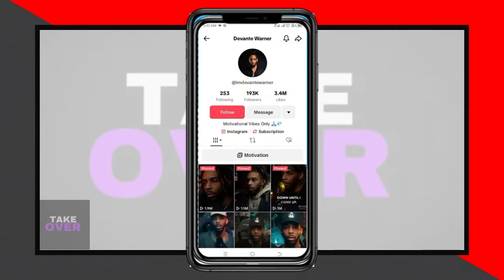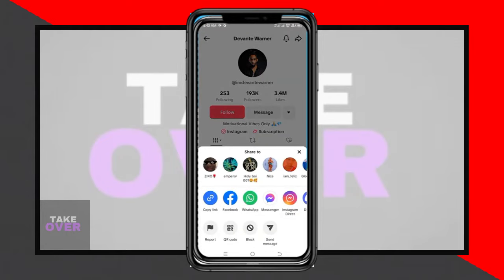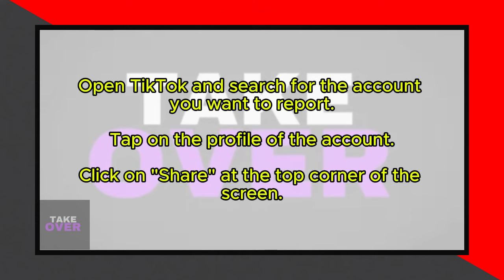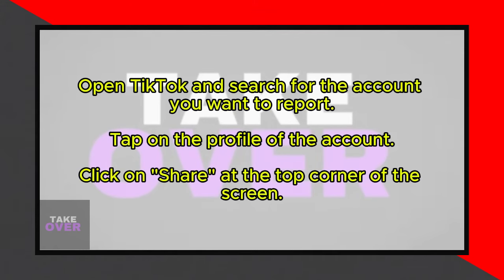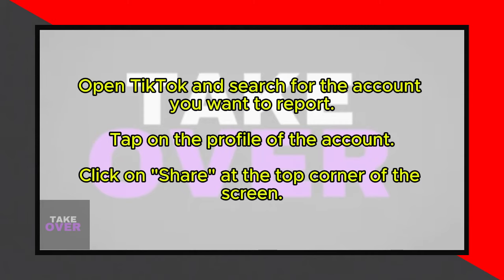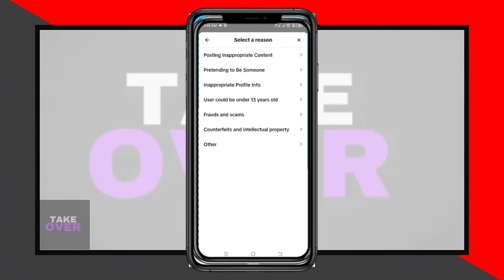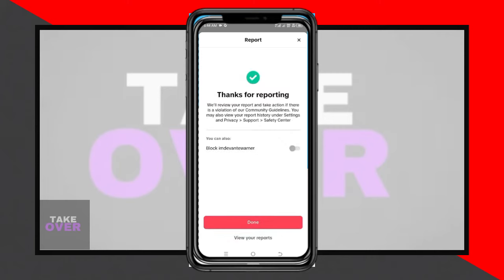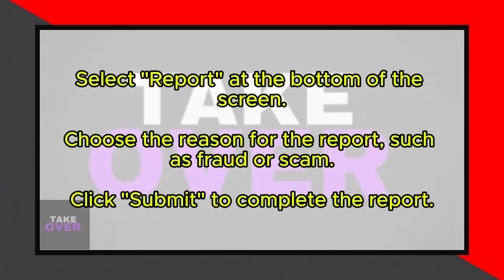How to Report Account on Tiktok | Report Tiktok Account 2024